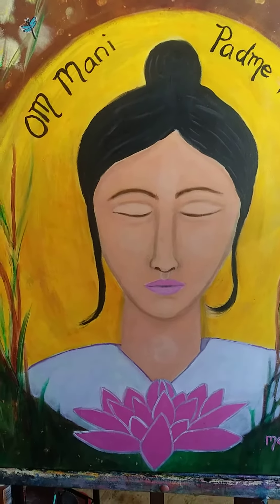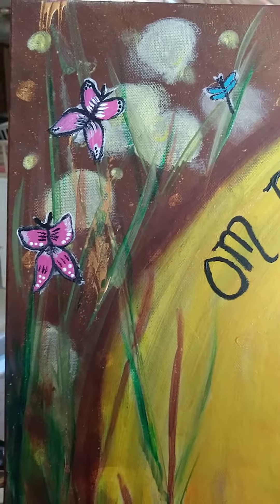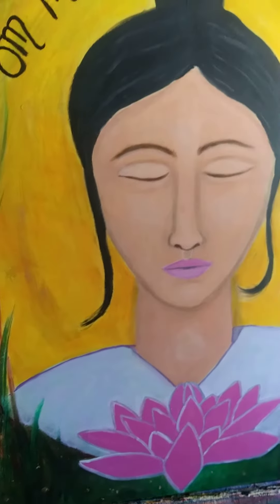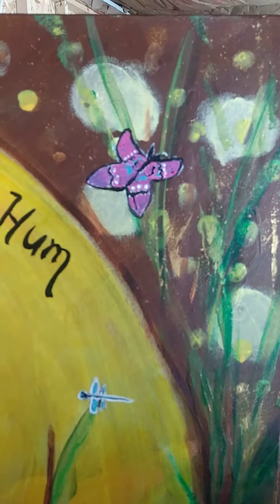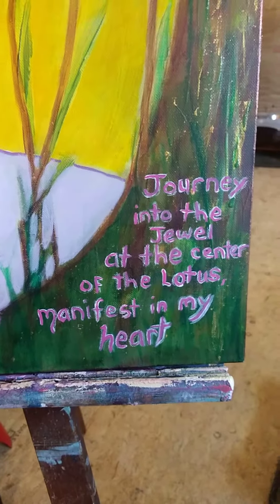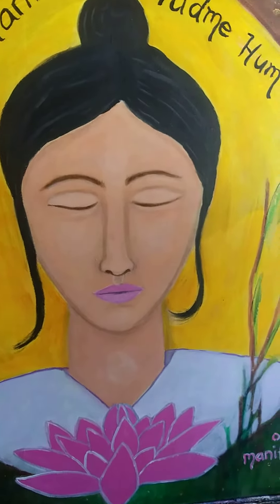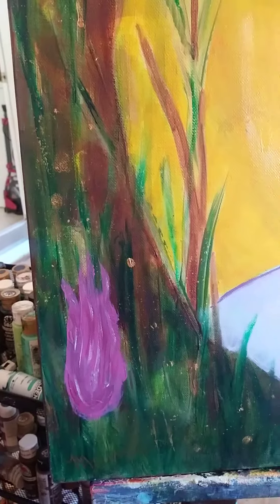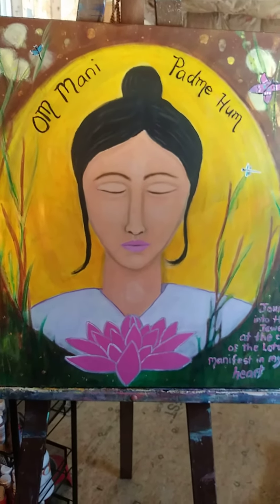Kuan Yins Garden